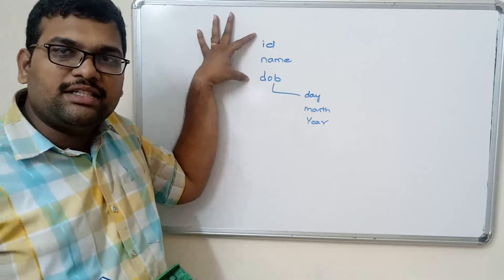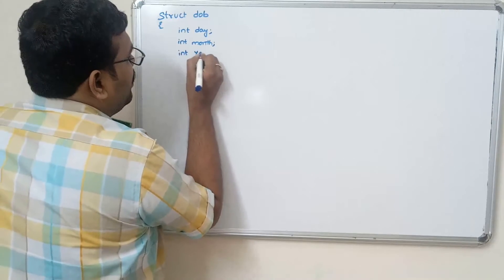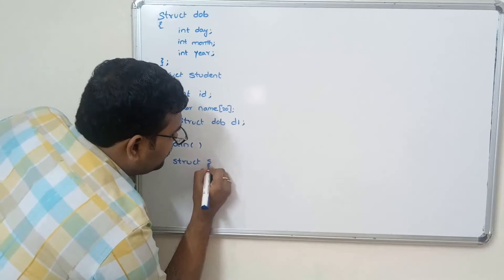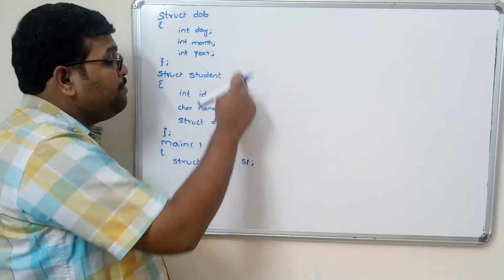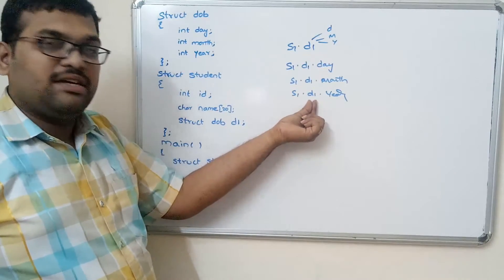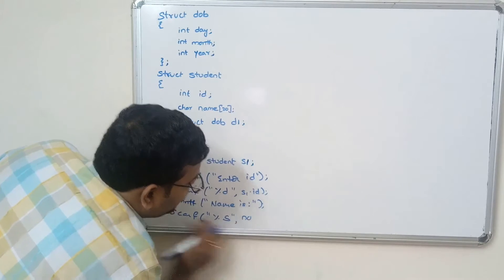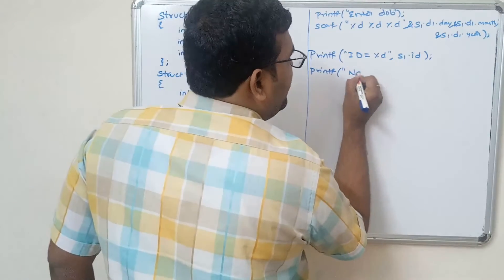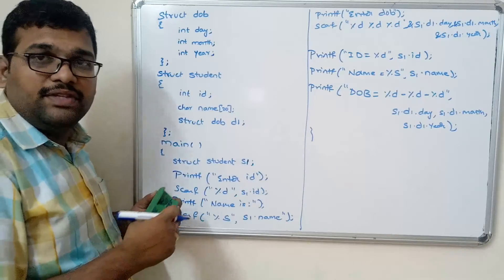65 - NESTED STRUCTURES - C PROGRAMMING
Declaring structure variable as member of another structure is known as Nested Structure.